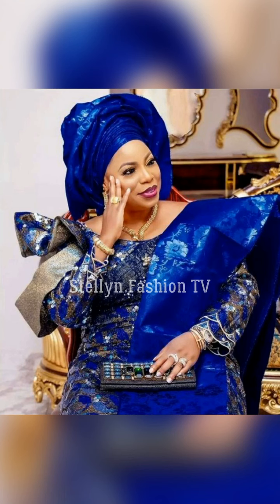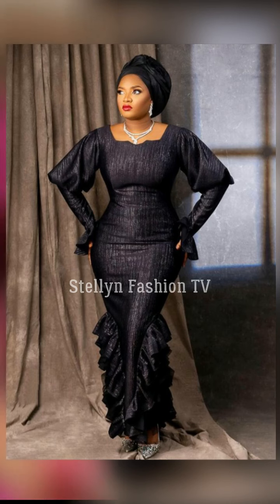African Lace Skirt And Blouse Styles || Ankara Styles 2023 || Loincloth || African Dress